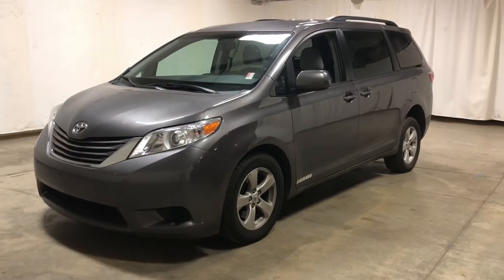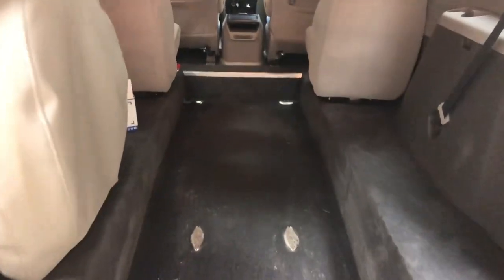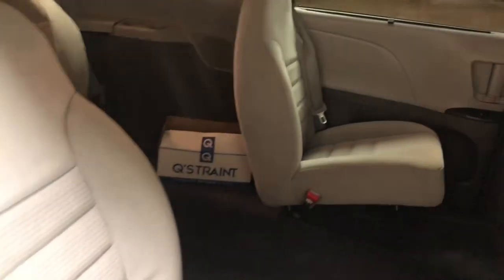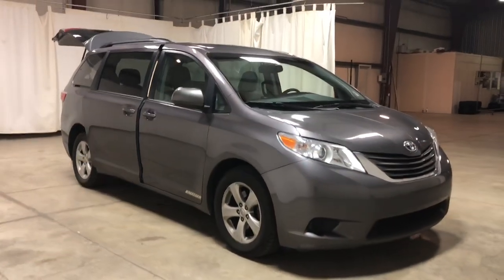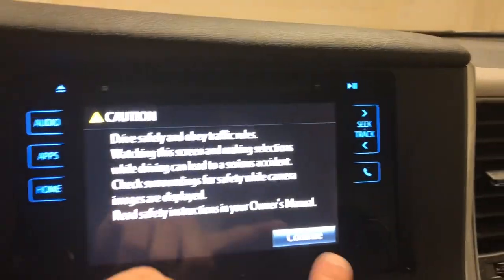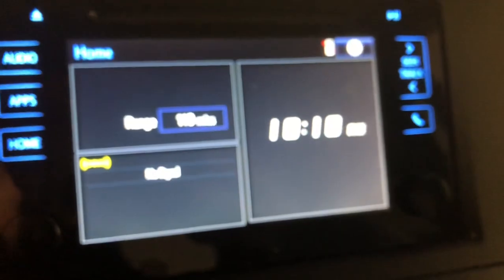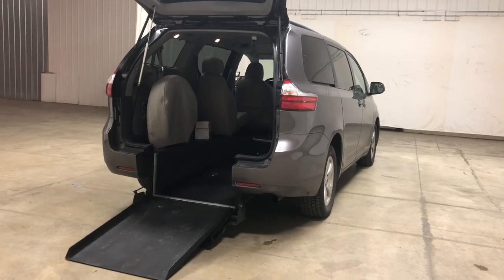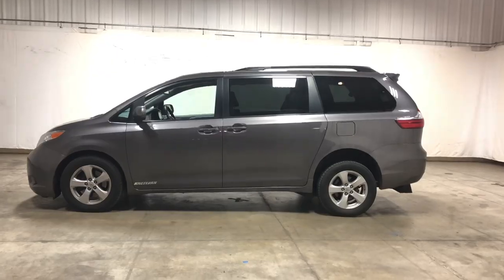2016 Toyota Sienna LE Auto Rear Entry Wheelchair Accessible Van Freedom Motors USA 1-800-625-6335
Wow, check out this Nice, Automatic Rear Entry, Wheelchair Accessible 2016 Toyota Sienna LE! Bucket Seats, Dual Power Sliding Doors, 56k miles and a special internet price of $39,995. Stock number 24488.